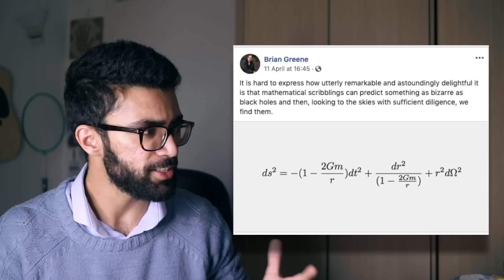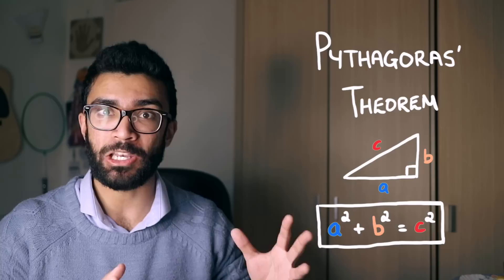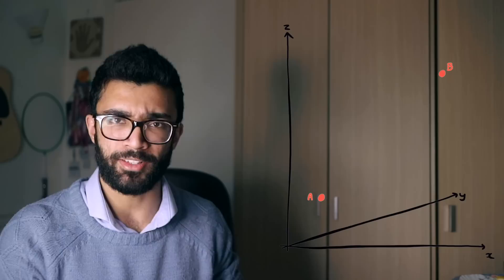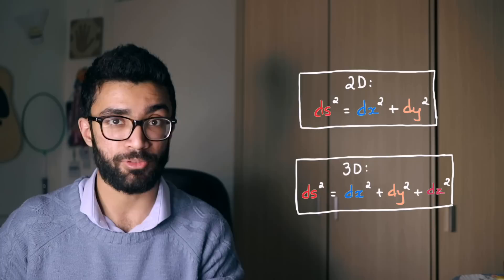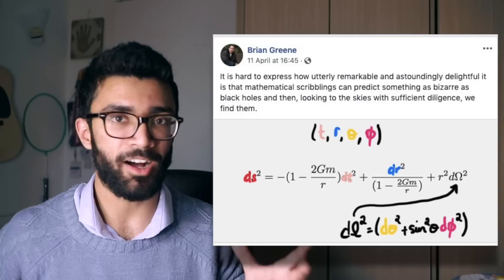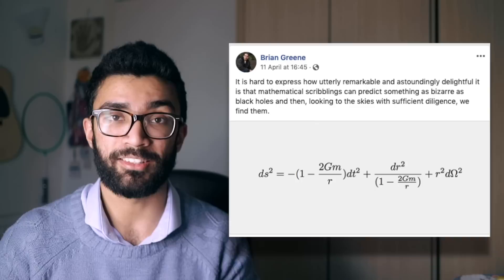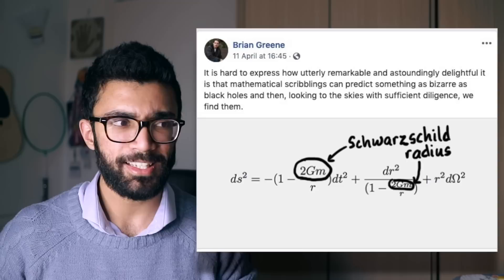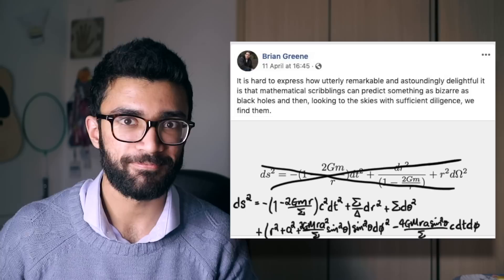The Meaning Behind the Black Hole Equation | Physics Made Easy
The Schwarzschild Metric is very often used to describe nonrotating, uncharged, black holes (as well as other gravitational bodies) and the effect that they have on the spacetime around them.

Hey guys, I'm back with a video that I kinda threw together, because I'm on holiday at the moment lol. But I wanted to make a (serious) video about black holes, and the equation most commonly used to describe them. In this video, I try to explain what the Schwarzschild Metric means, and where it comes from.

So we can build all the information we need in order to understand the equation that gives the proper time interval between two events in 4 dimensional spacetime (jargon alert lol) just by starting from Pythagoras' theorem. We can see how it can be used to find the distance between two points on a 2 dimensional grid, and we can even extend this theorem into 3d and 4d.

It's the 4d version that's most useful for us - after all, according to relativity, we live in a 4 dimensional spacetime. However, the equation we find by using Pythagoras' theorem and extending it to 4d only applies if the spacetime itself is flat, or non-warped, or non-wibbly-wobbly-timey-wimey'd. So we need to modify it further, using the equations of general relativity (specifically "Einstein's Field Equations") which tell us just how mass, and therefore gravity, ends up warping spacetime.

One such solution of the Einstein Field Equations is the Schwarzschild Metric - which is the equation that Brian Greene, legendary physicist, posted on his FaceBook page as a response to the announcement that humans had finally imaged a black hole. However, I reckon Brian got something slightly wrong... stick around until the end to find out what lol.

By the way, yes I've been a bit inconsistent in this video regarding a couple of things - firstly, I've said "point" instead of "event" and "distance" instead of "interval" a few too many times (but hopefully not when it actually matters). Secondly, in some of the equations I've left in powers of the speed of light, c, whereas in others I've used the form of the equation when we set c = 1. Hopefully this isn't a massive issue though.

Also, some of the stuff in this video is quite complicated and takes a while to wrap your head around (or it did for me at least), so if you have any questions then let me know down in the comments. As well as this, if you spot a mistake I've made, then let me know too.